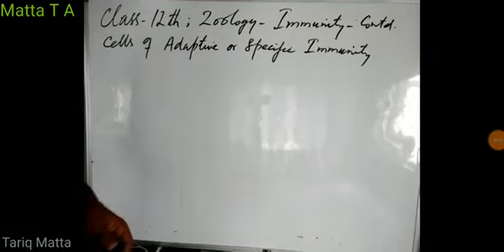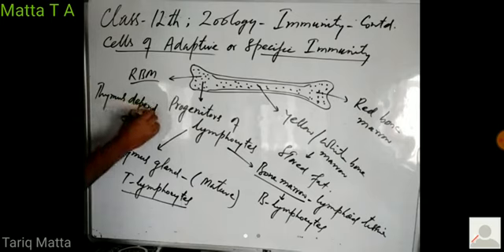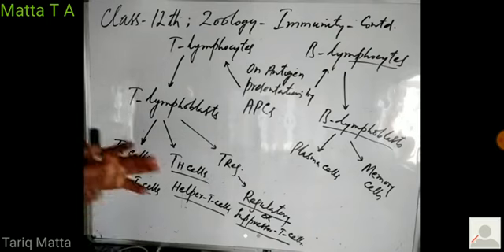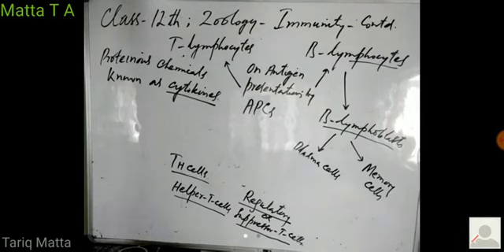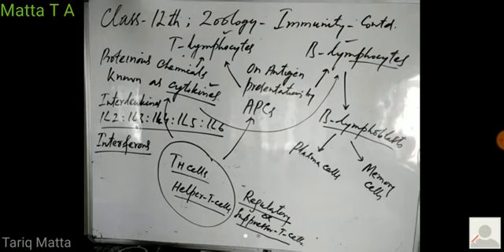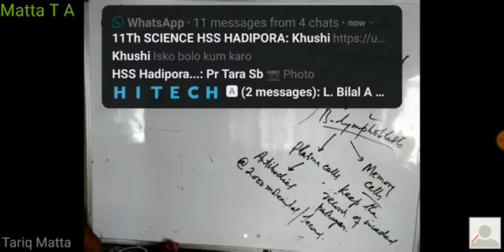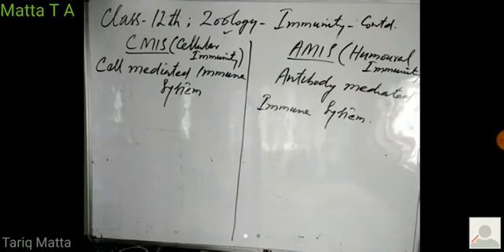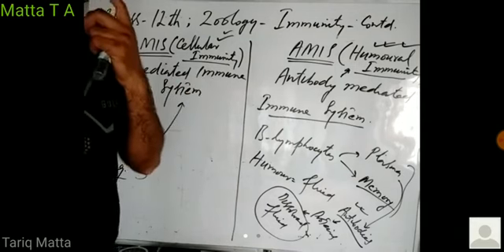Immunity part V